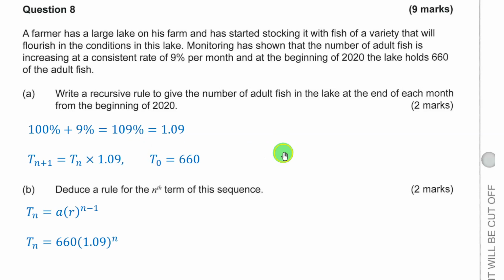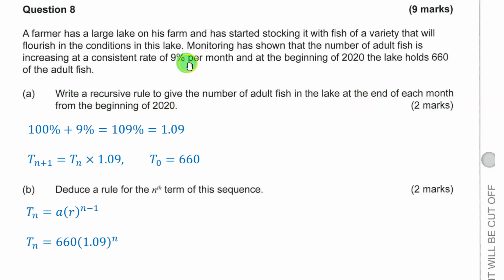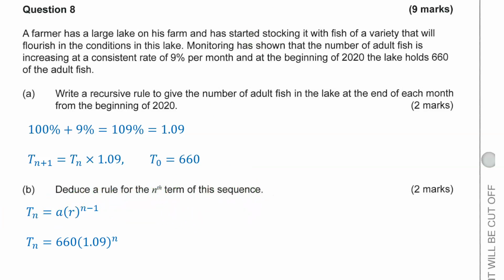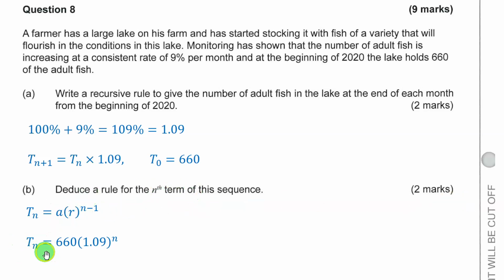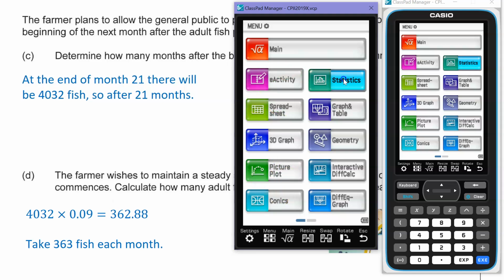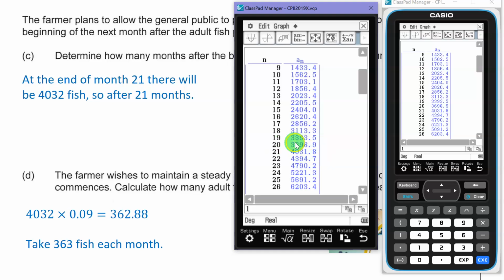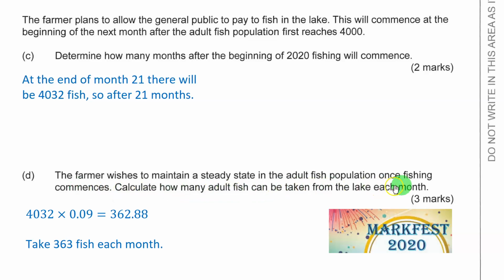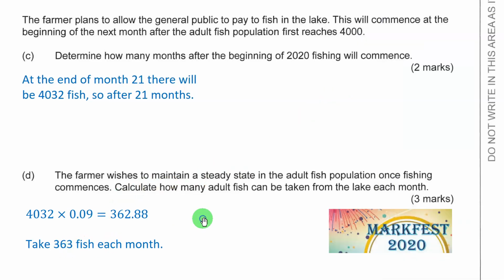Question 8, 2020 WACE Mathematics Applications Exam Solutions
We bounce out of the AP question into a GP, at least to start with. Now we have a calculator, not much calculating but lots of rule writing in (a) and (b).
We bump into a linear recurrence relation in the final part and have to solve for the catch size. 9% of 4000 is a much nicer quantity that 9% of 4032, and we wonder if both answers would attract all three marks. Mean student score on this question was 47%.